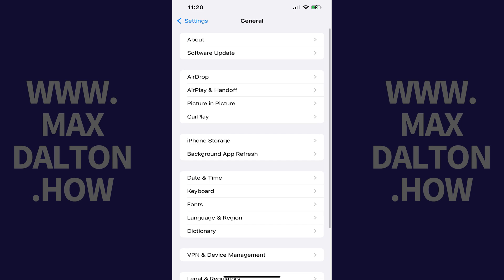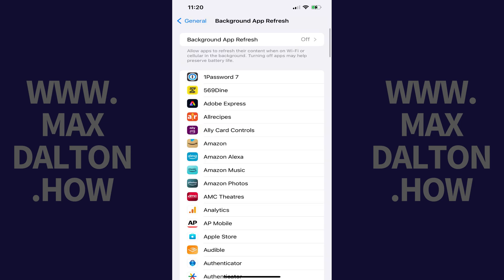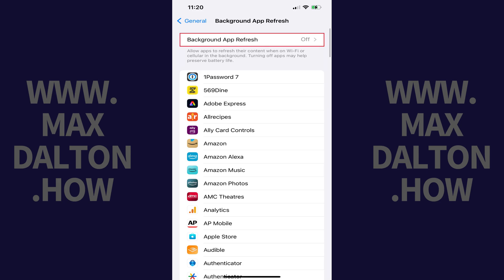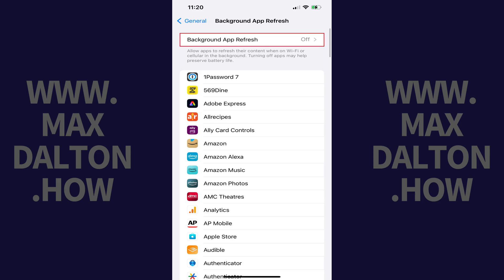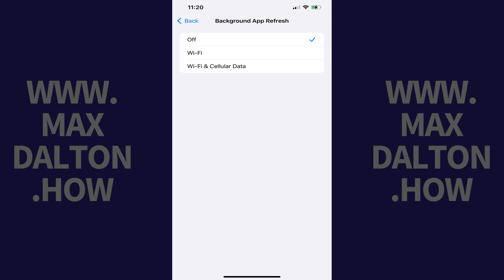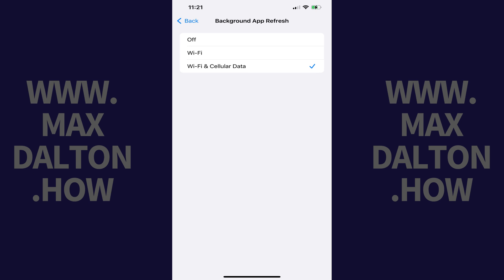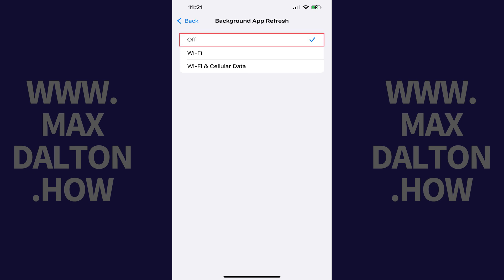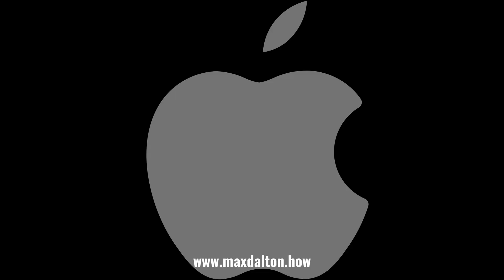How to Turn Background App Refresh On or Off on iPhone or iPad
In this video I'll show you how to turn background app refresh on or off on your iPhone or iPad.

Timestamps:
Introduction: 0:00
Steps to Turn Background App Refresh On or Off on iPhone or iPad: 0:33
Conclusion: 1:47

Video Transcript:
Have you ever wondered how your apps always seem up-to-date, even when you're not actively using them? It's all thanks to a nifty feature called Background App Refresh. But what if you want to manage this feature to save battery life or data? In this video, I'll walk you through turning Background App Refresh on or off on your iPhone or iPad, giving you more control over your device's performance.

Now let's walk through the steps to turn background app refresh on or off on your iPhone or iPad.

Step 1. Launch the Settings app on your iPhone or iPad. You'll land on the Settings screen.

Step 2. Tap "General" in this menu. The General screen is displayed.

Step 3. Tap "Background App Refresh" in this menu. Background App Refresh options are shown.

Step 4. Tap "Background App Refresh" again at the top of the screen. A menu opens with options for enabling or disabling the background app refresh feature on your iPhone or iPad.

Step 5. Tap to place a check mark next to "Wifi" if you only want to use background app refresh for your iPhone or iPad apps when you're connected to Wifi. Or, tap to place a check mark next to "Wifi and Cellular Data" if you want to refresh your iPhone or iPad apps in the background when you're connected to either Wifi or cellular data. Alternatively, if you ever get to a point where you want to turn off the background app refresh feature, you can easily return to this screen and tap to place a check mark next to "Off."